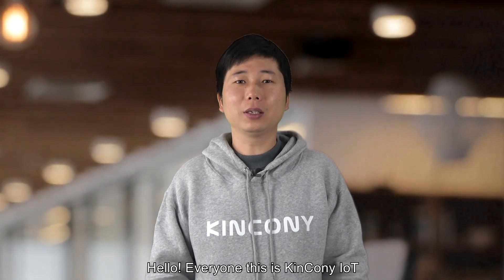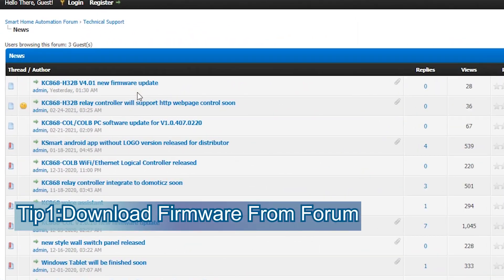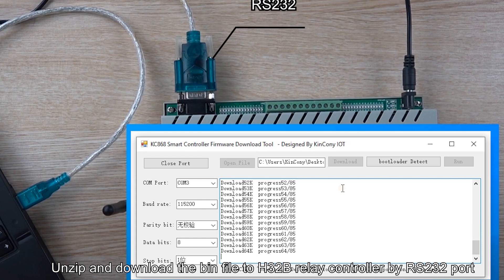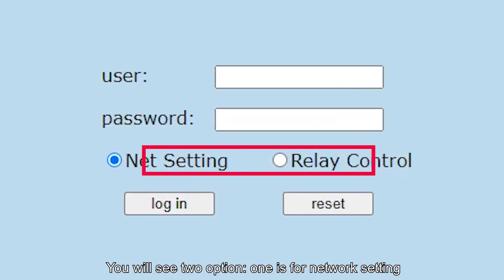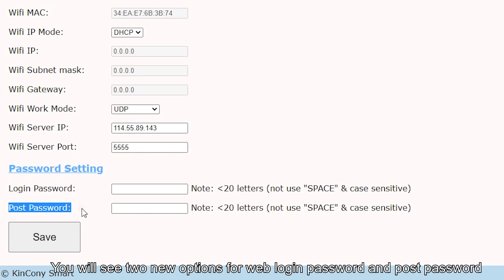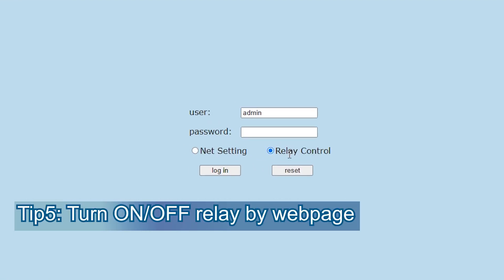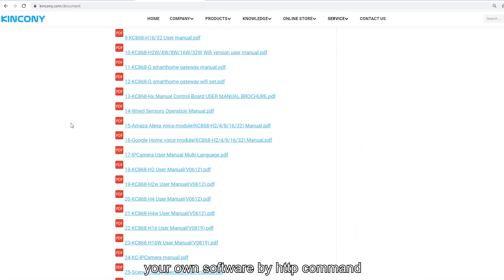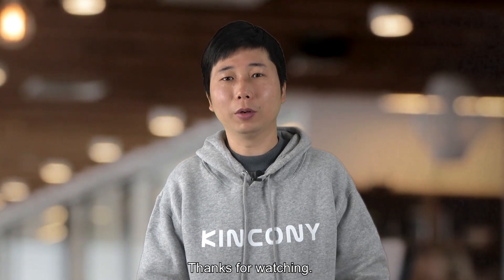KC868-H32B new firmware support webpage and HTTP command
KC868-H32B V4.0.1 firmware improvement:

1. add relay control by webpage
2. support http command for developer integrate to third-party software to tun on/off relay and read relay state.
3. add web config password